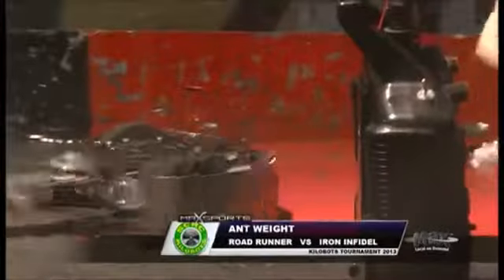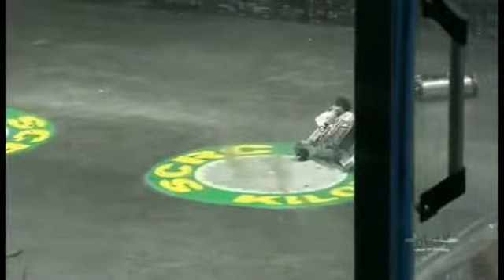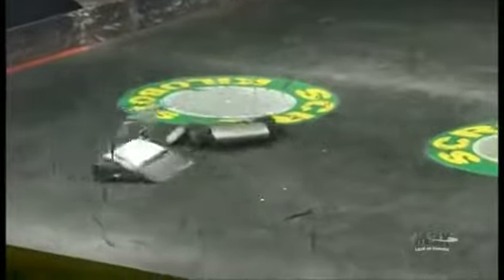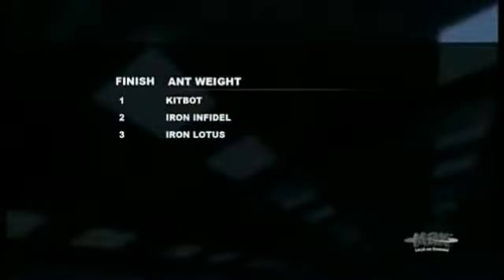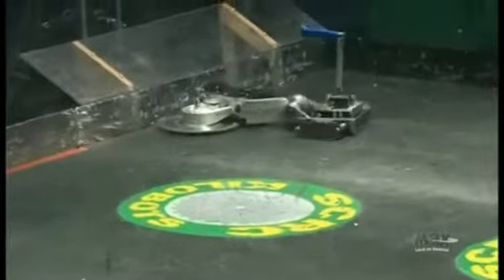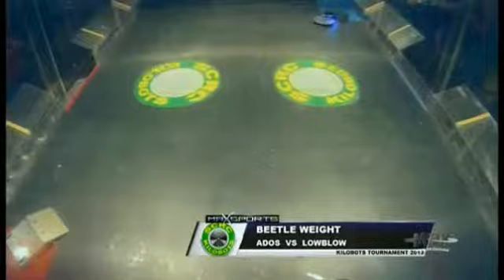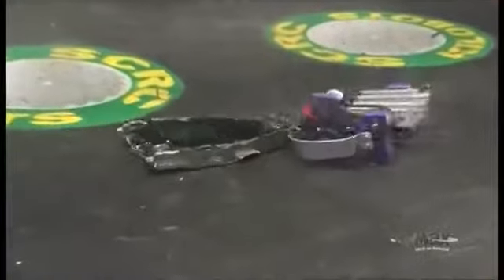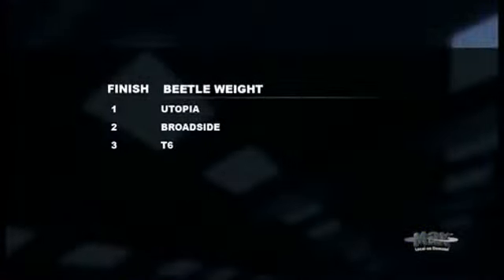Kilobots XXIV - SaskTel MaxTV [2013 - Recreation]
VOLUME WARNING: There is a volume spike at 10:38, these were present in the public footage and have not been removed. You may want to turn your volume down for this video, particularly if you are wearing headphones.

This is a recreation of the SaskTel MaxTV special that aired in 2013 that covers part of Kilobots 24 @ SPECTRUM, spliced together using all footage made publicly available by the SCRC, for those who'd prefer to watch the whole special without any cuts or jumps. This video only covers the antweight masters and beetleweight bracket, meaning that there is no footage of the 1kg "Kilobot" or antweight rookie competition. Several fights are also not present.